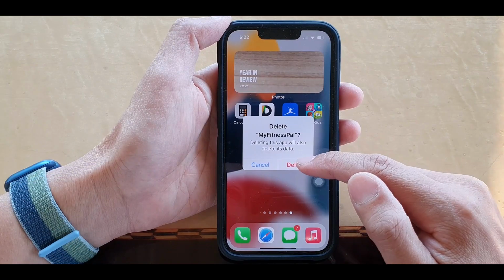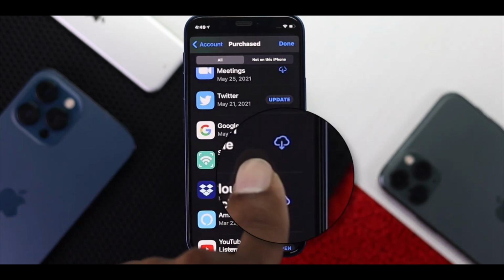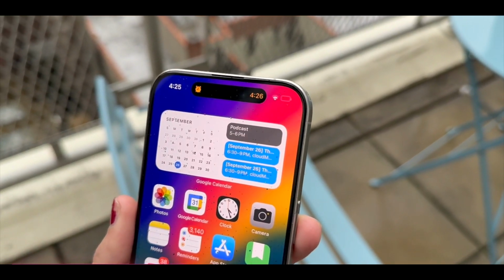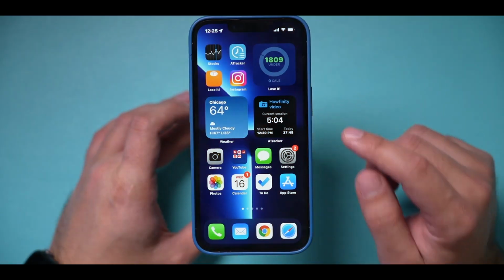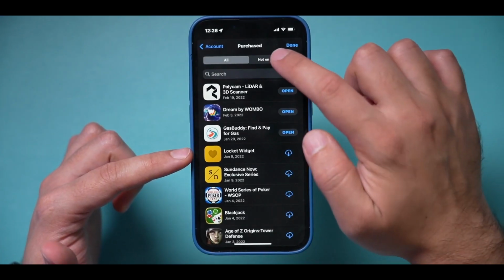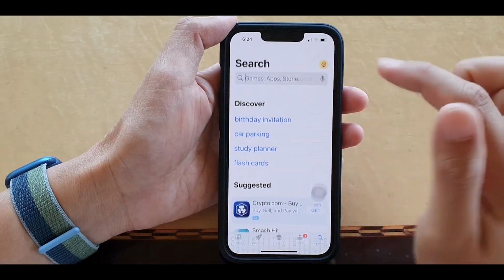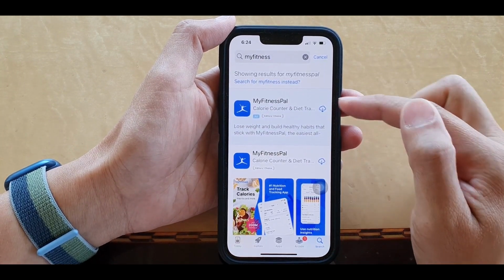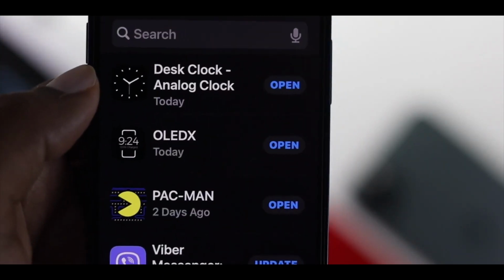Restore Deleted Apps on iOS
This guide covers everything you need to know about how to recover deleted apps on iPhone or iPad. Ranging from how to see recently deleted apps and recover them. Everything you need is included.